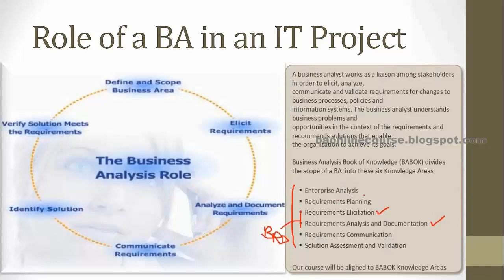Roles of a Business Analyst | BA Roles and Responsibilities in IT / Company / Project | Become BA